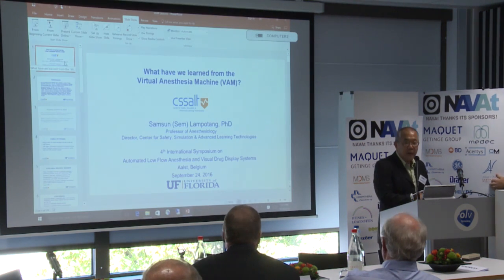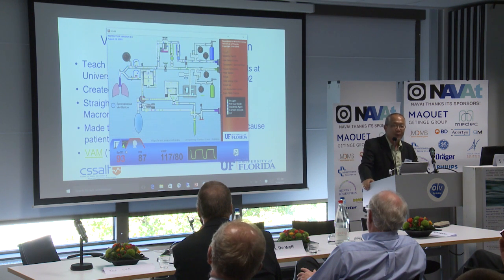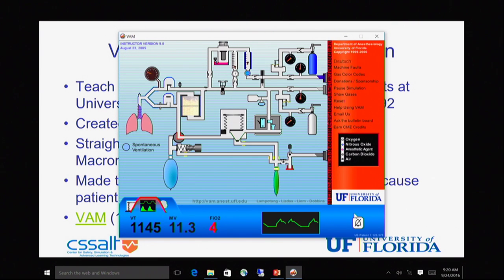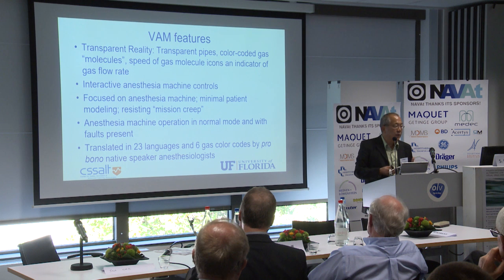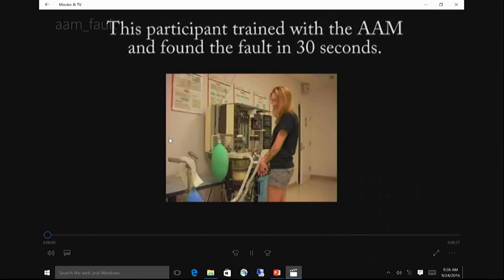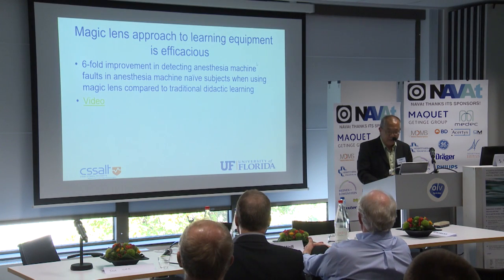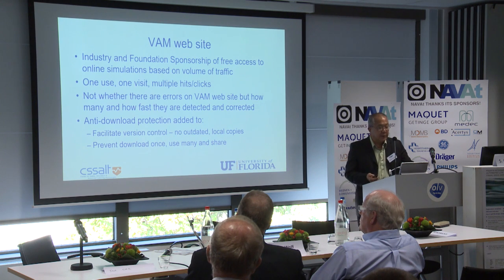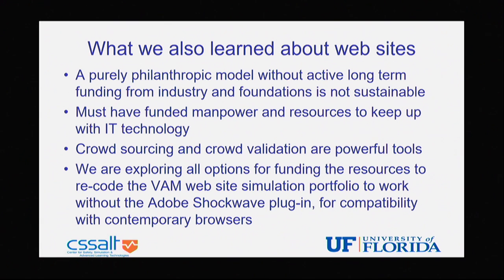SAMSUN LAMPOTANG: The virtual anesthesia machine (NAVAT IV 2016)